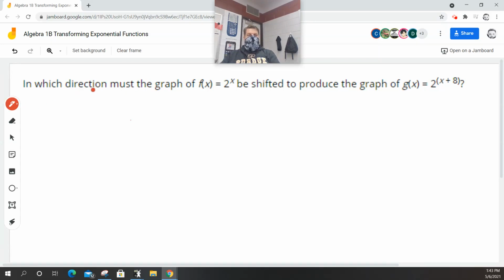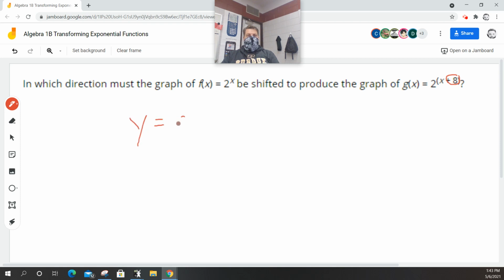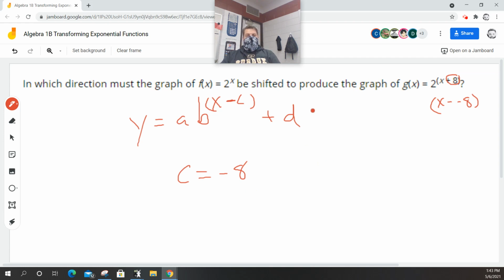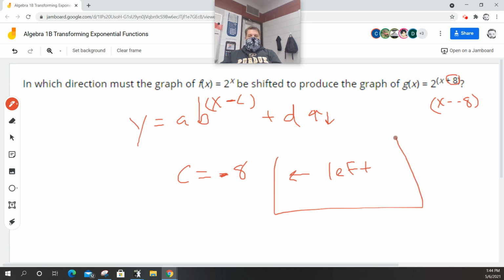Algebra 1B Transforming Exponential Functions Example 16